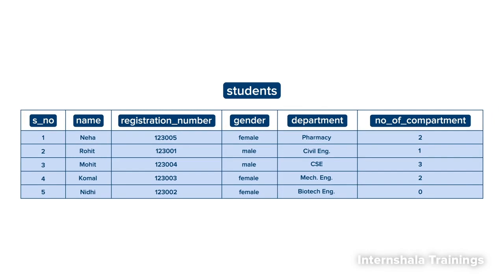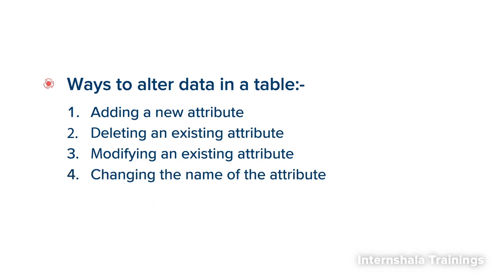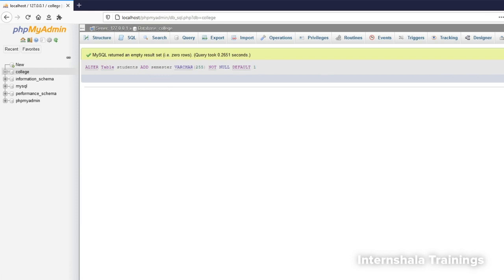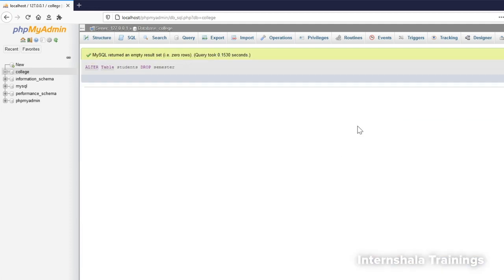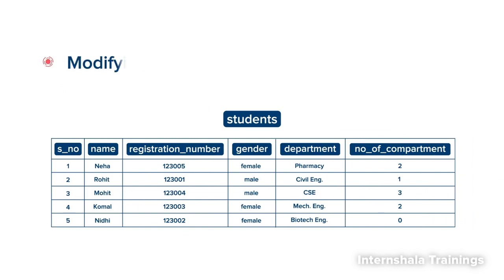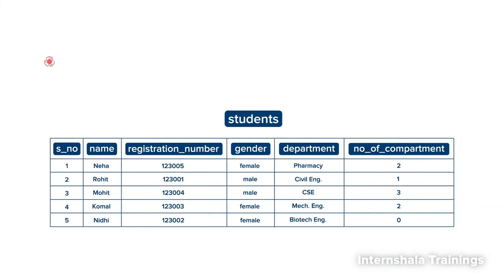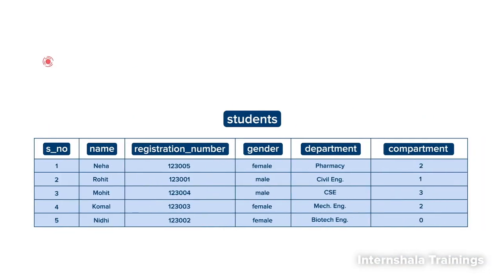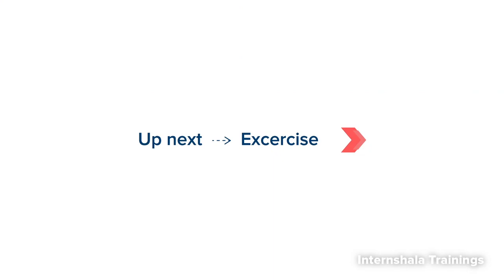M4 T4 V3